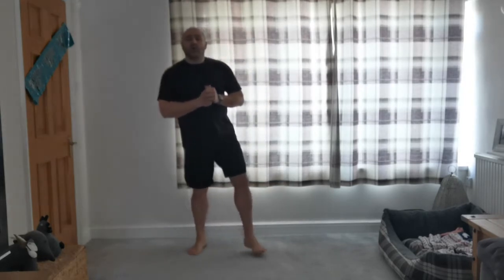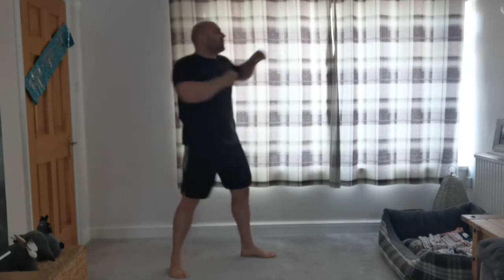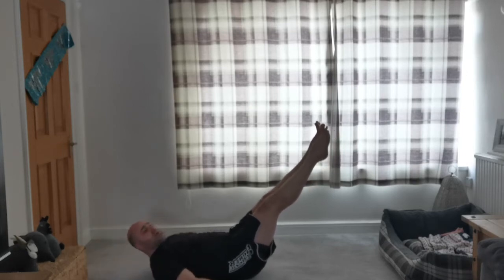20 minute home workout video - no equipment needed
20 minute home workout video, no equipment needed for this exercise, just yourself. All round body workout, arms, shoulders, abs, legs and bums and a little bit of fitness.

Home all body workout (20 minutes)

• 100  Star jumps
• 90  Jab cross punches to the air
• 80 Sit ups
• 70 Seconds plank
• 60 Press ups
• 50 Seconds hollow man (legs raised and hold)
• 40 Squats
• 30 Leg raises
• 20 Kicks to the air
• 10 Press ups (With 20 punches between each press up)